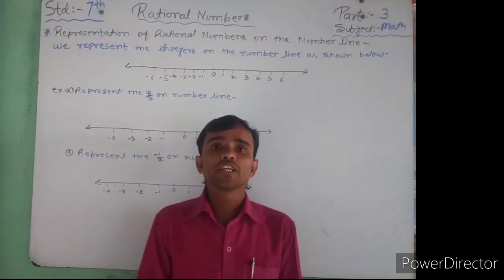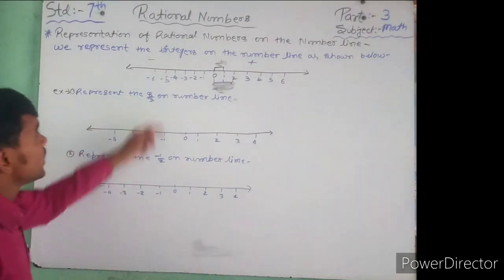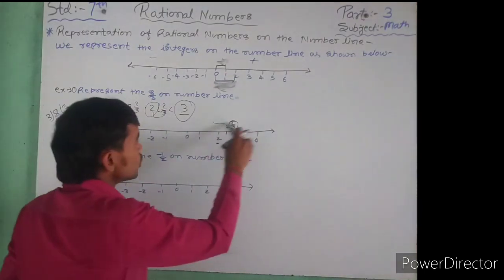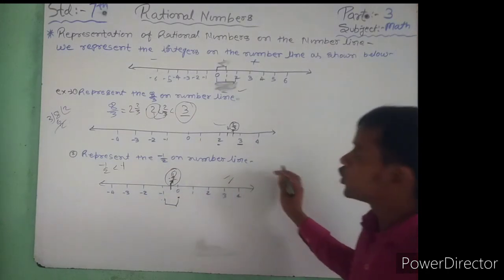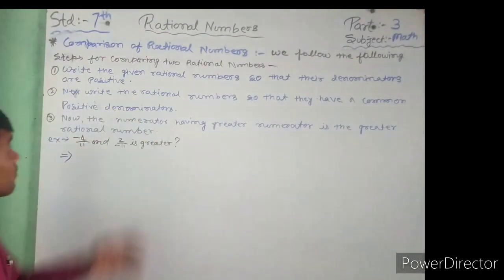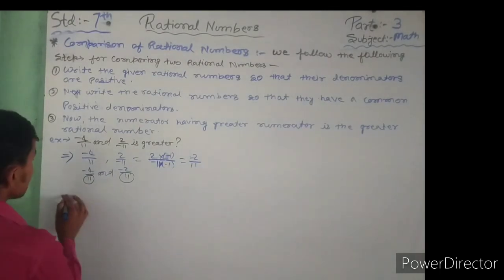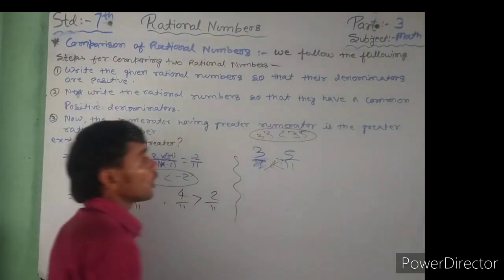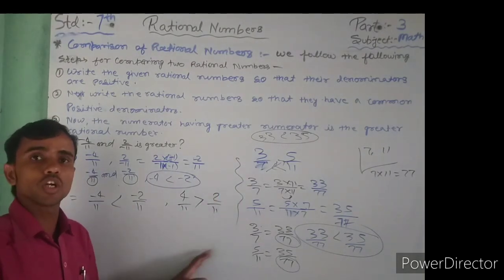||RATIONALE NUMBERS|| (Representation of Rational numbers) MATH CLASS-7TH Part-3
Math Class-7th, |||RATIONAL NUMBERS ||| Part-3 By-Shani Sir